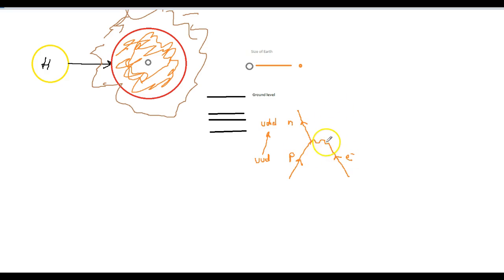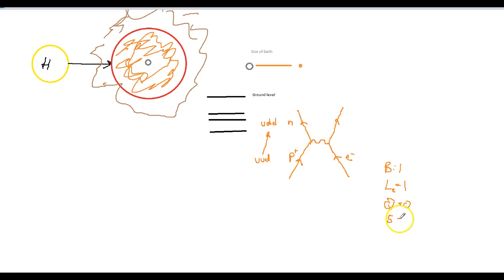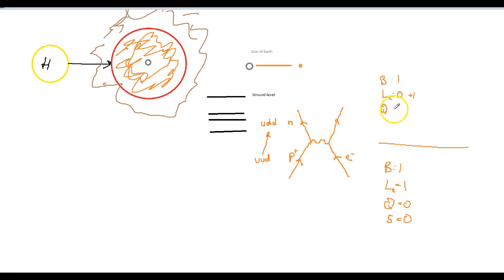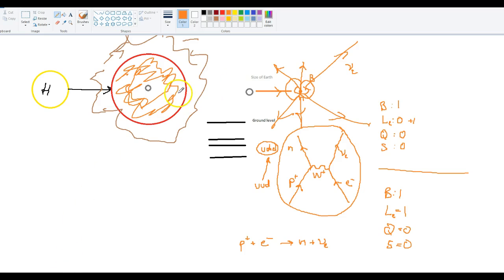Electron Capture in Neutron Stars